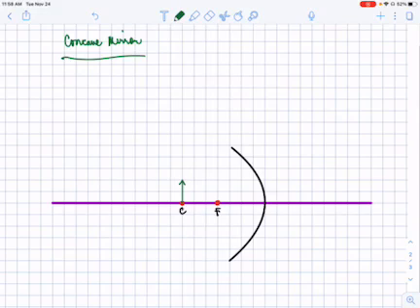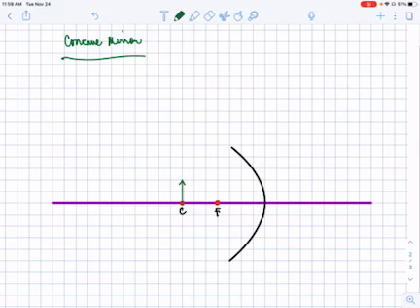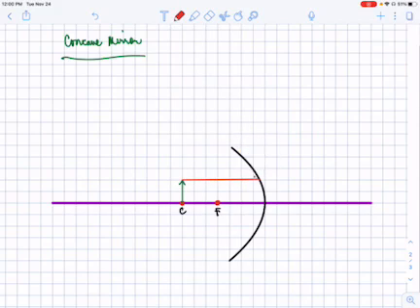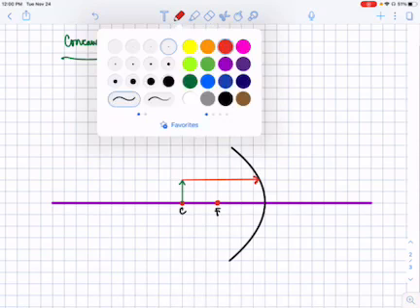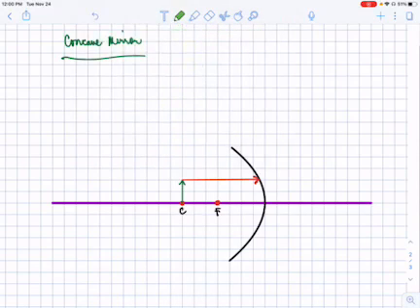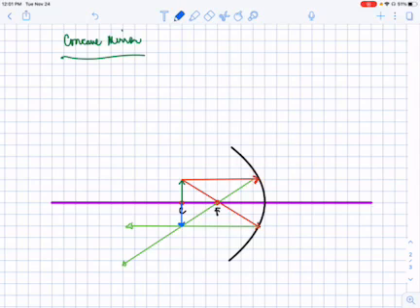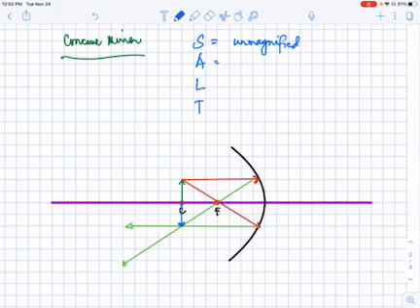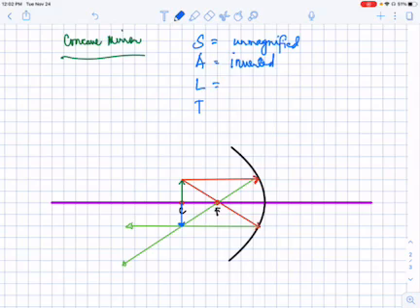Object at the curvature.